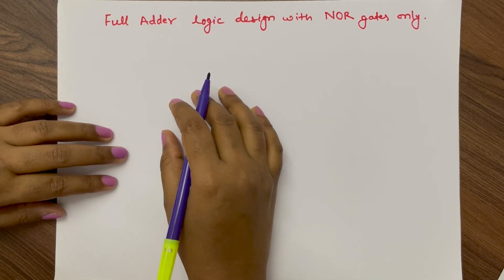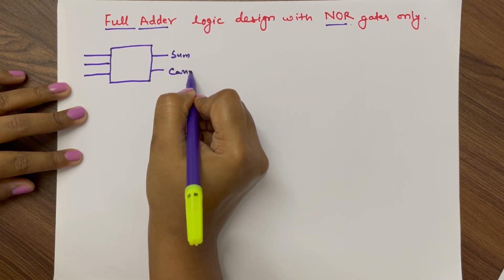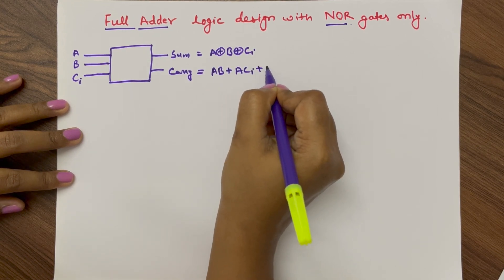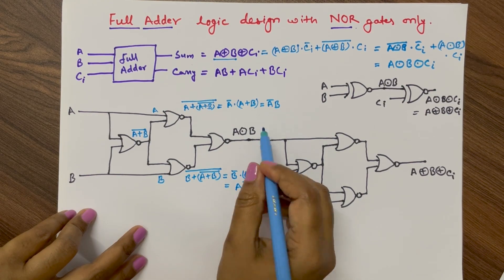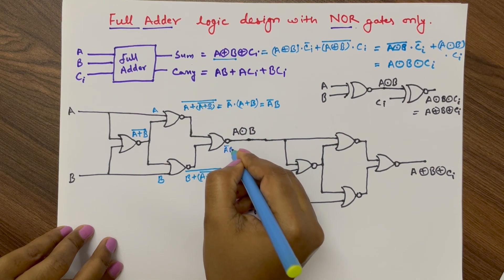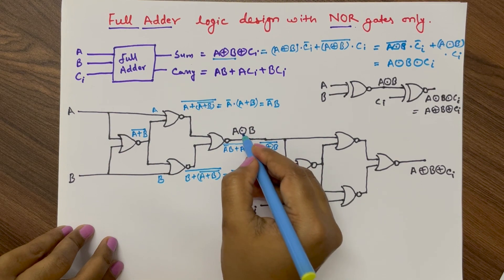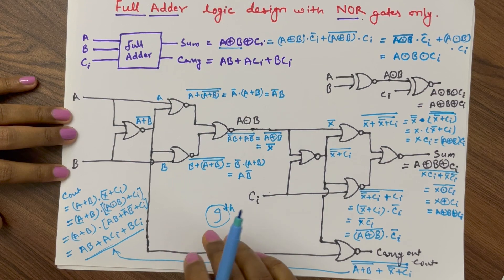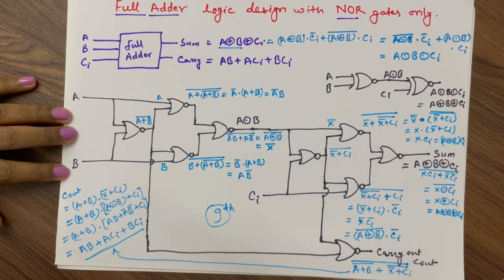Full Adder logic design with NOR gates only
In this video the implementation of full adder with nor gate is explained in detail.